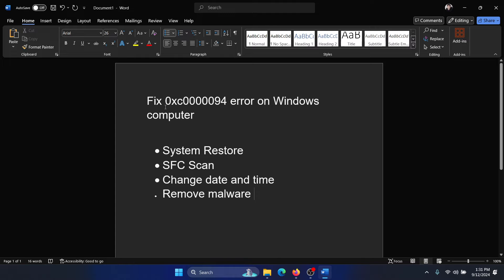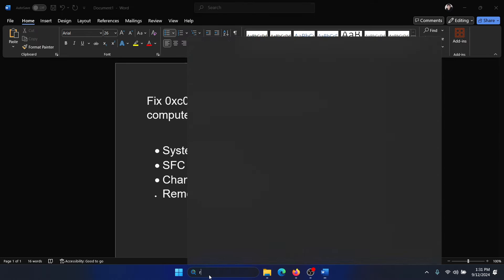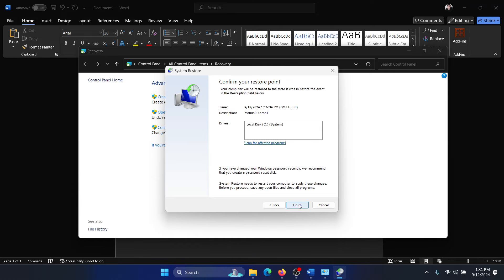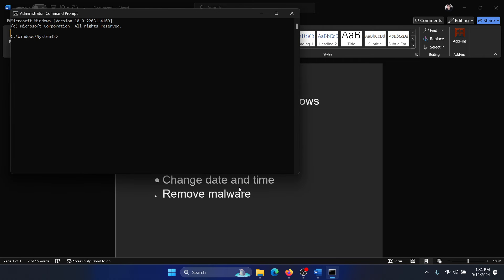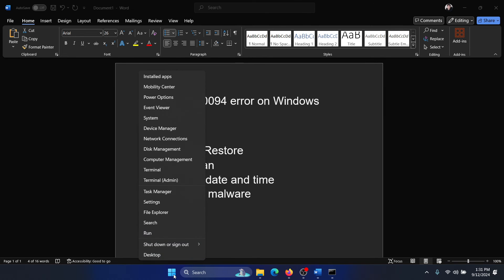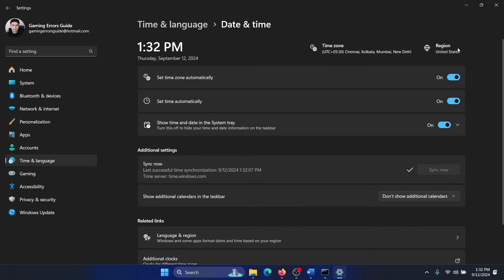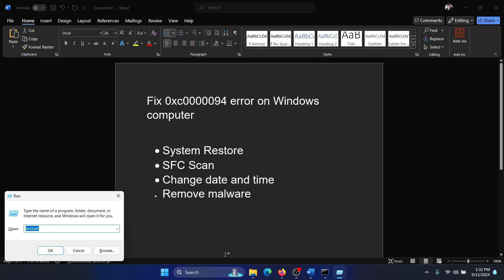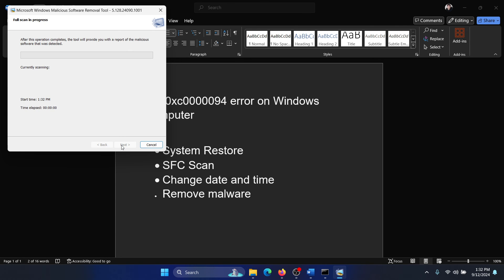How to Fix 0xc0000094 Error on Windows 11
Video Title: How to Fix 0xc0000094 Error on Windows 11

If you wish to fix 0xc0000094 error on Windows computer, then please watch this video.